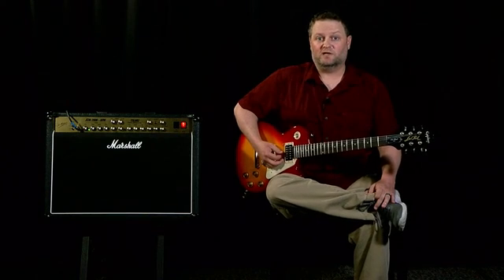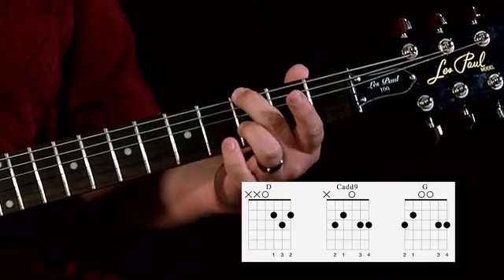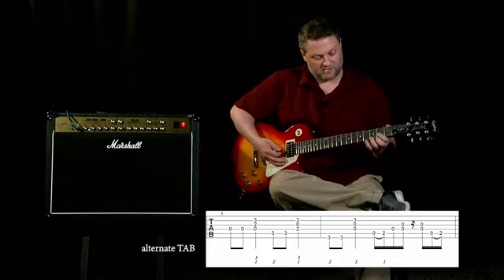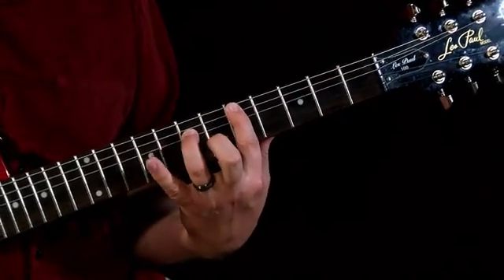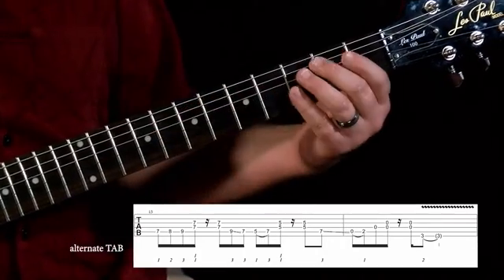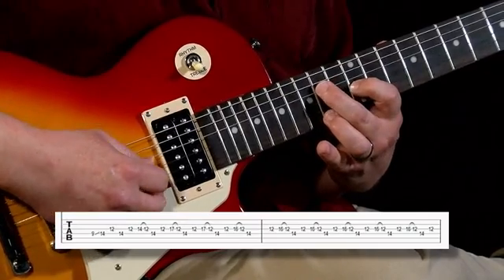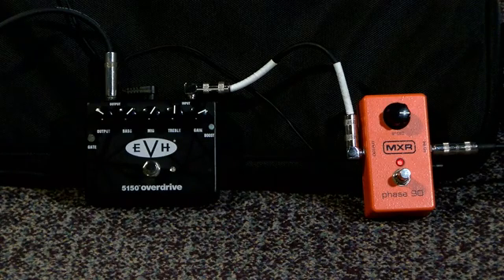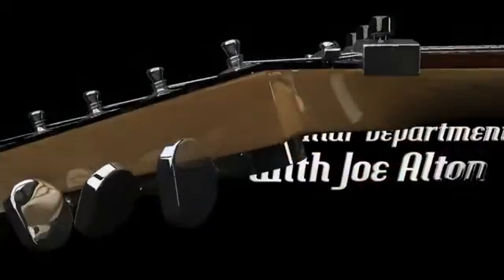The Guitar Department Episode 16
The Guitar Department with Joe Alton: Joe covers Sweet home Alabama by Lynyrd Skynryd and features the MXR Phase 90 for pedal of the week.